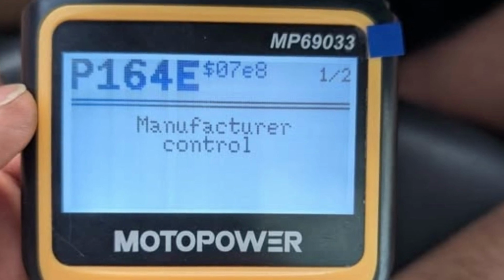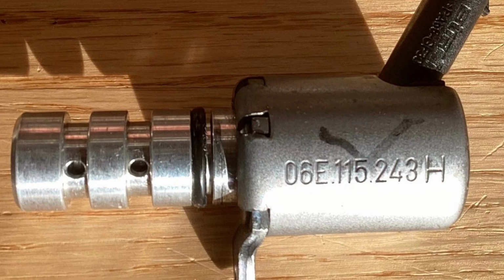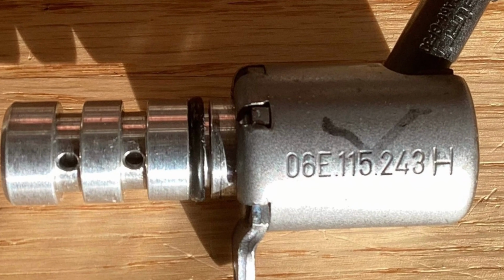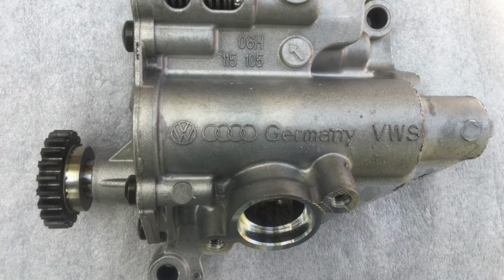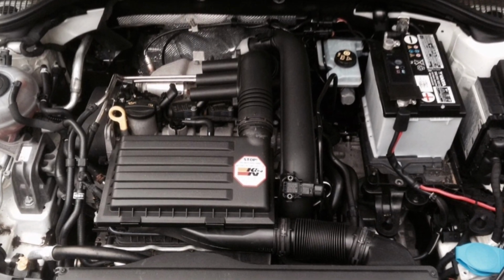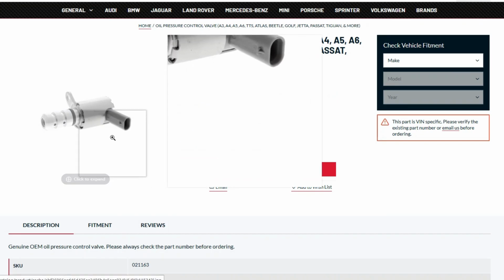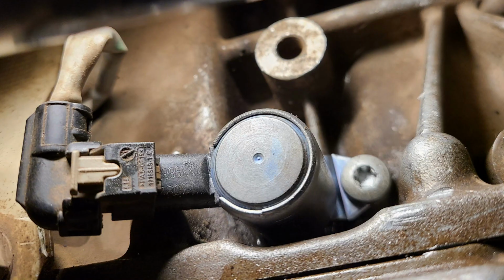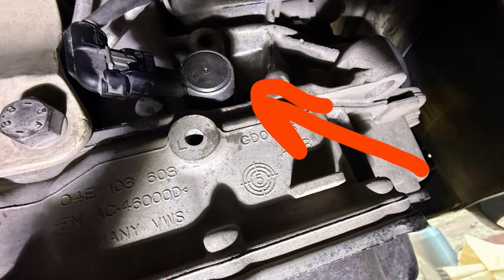P164E-00 trouble code in Skoda vehicles: Reasons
The trouble code P164E-00 in a Skoda or VW vehicle means that the oil pressure regulation valve is out of order and now your engine works with the highest possible oil pressure mode all the time. This won’t hurt the engine, but may hurt the oil pump, in the long run, so the valve will need to be replaced.

The valve is located in a bad place and it’s not that easy to get to it without a car lift. Also, I know about several cases when this valve fell apart in the process of taking it out, so it makes sense to let a good mechanic replace it. The job is extremely simple and the valve is not that expensive.

I hope the information in this video helps you! Also, if you have experience dealing with the P163E-00 code in a VW Group vehicle, please share it in the comments! You will help thousands of other owners to save time and money trying to solve the issue.